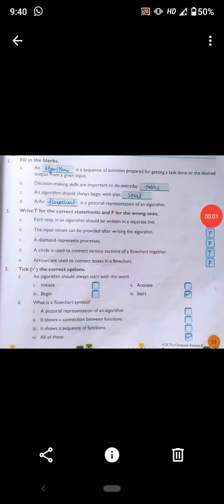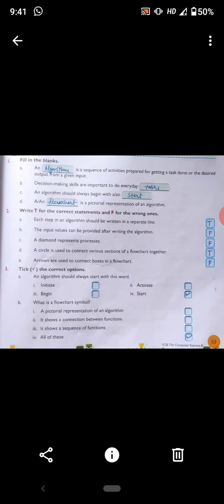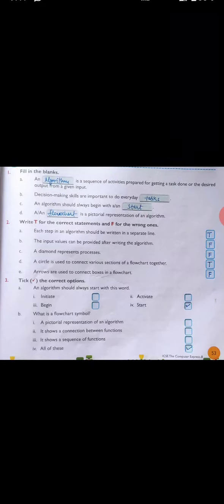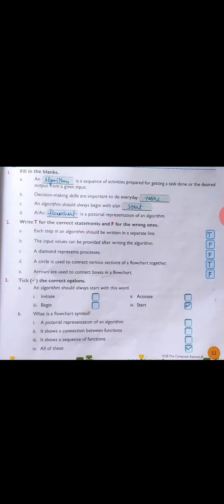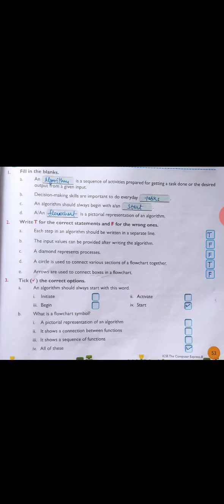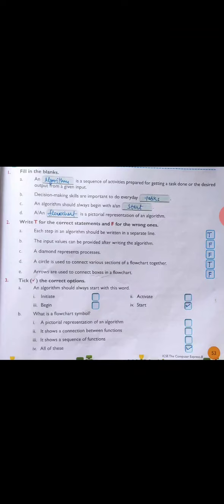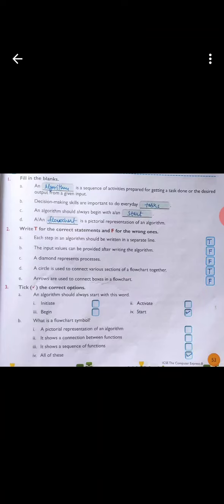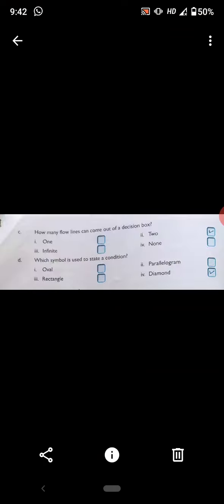Class-8 (computer)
Chapter-04 (algorithm and flowchart)